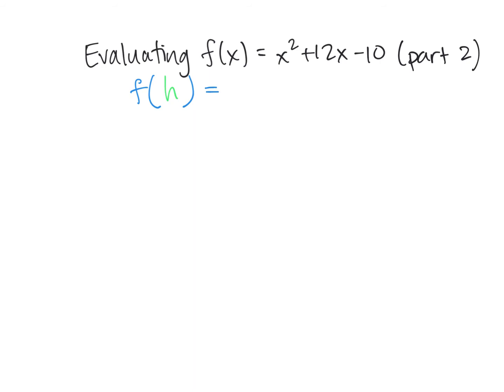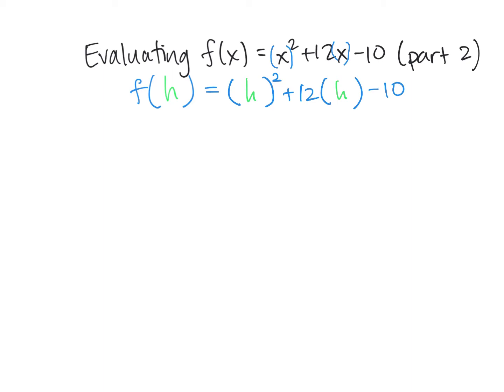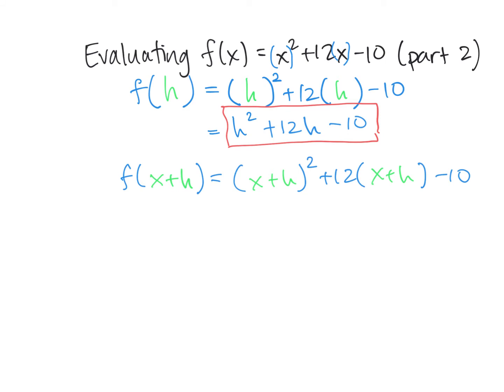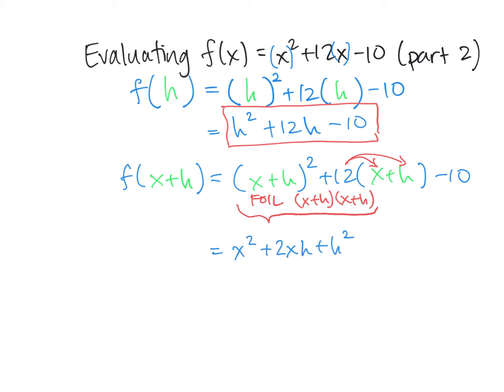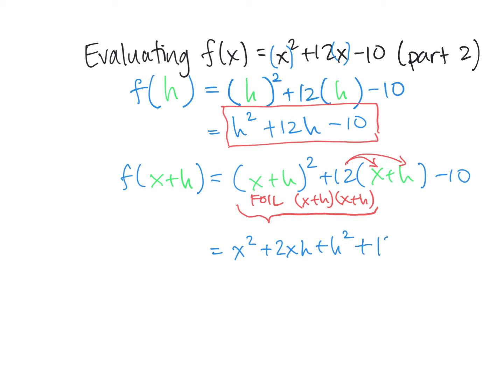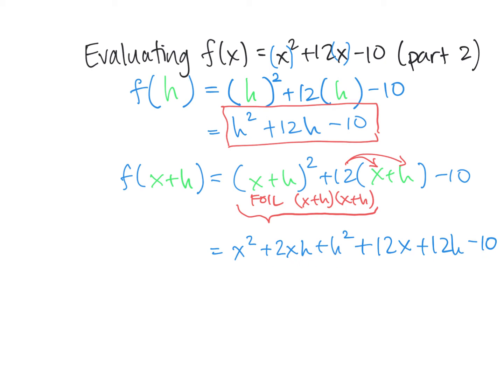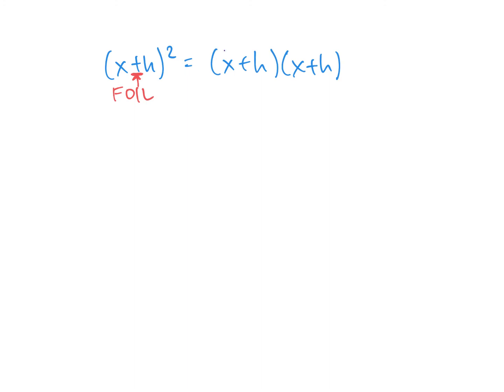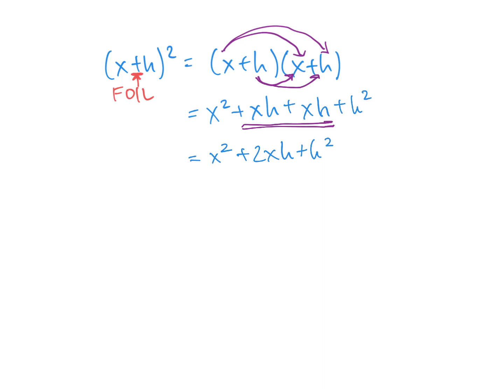Evaluating a Function for a Non-numerical Expression